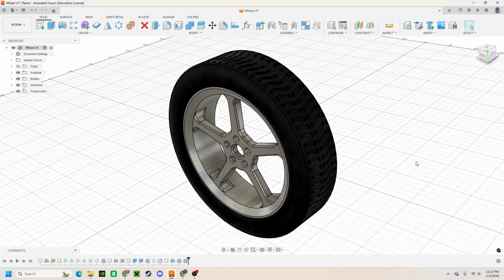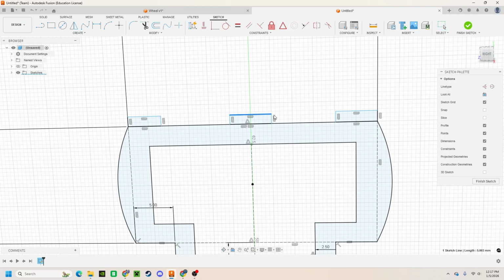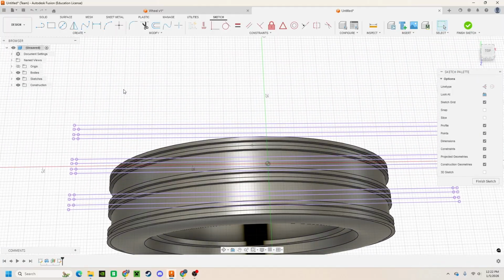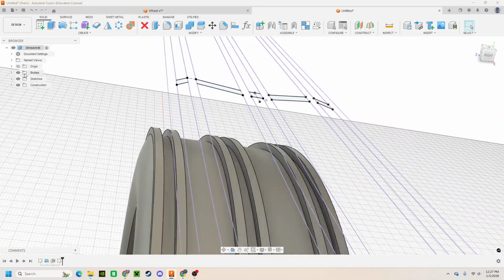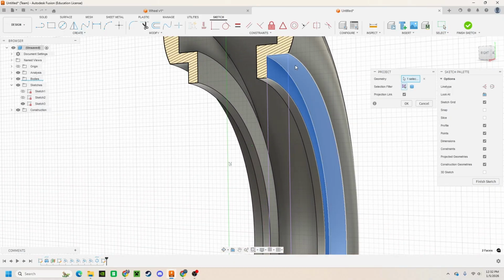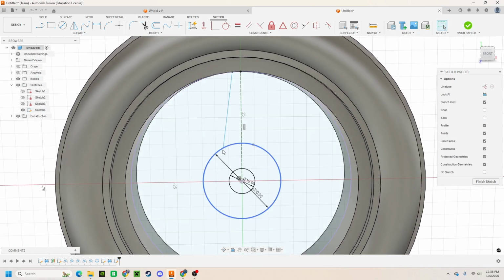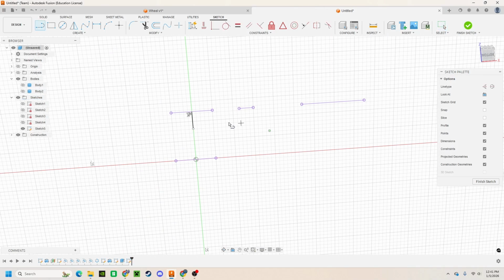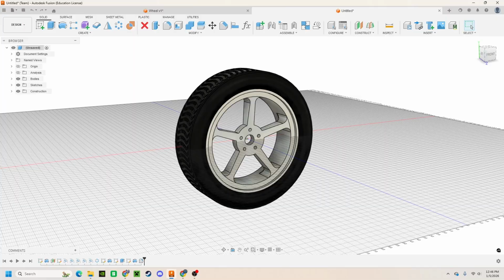4.3 Tire Project